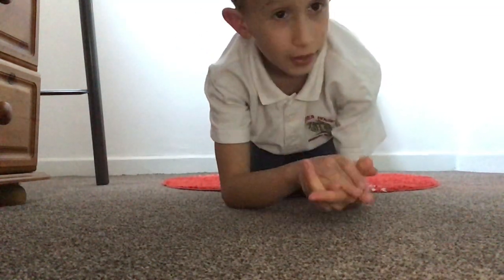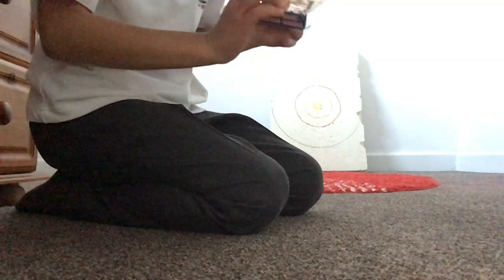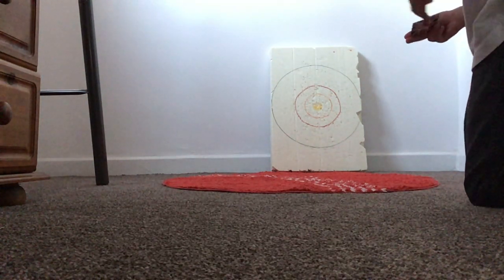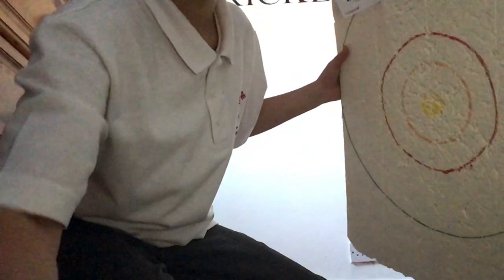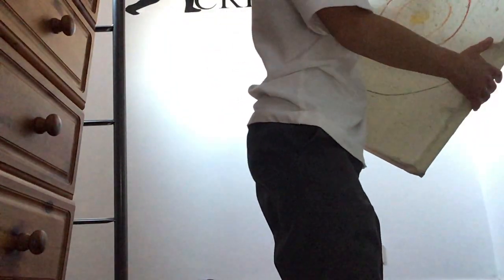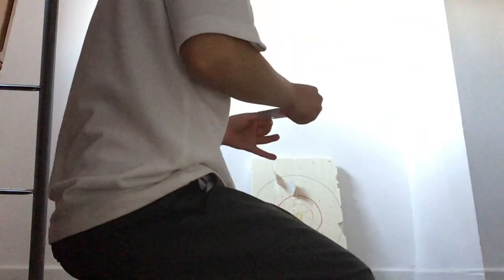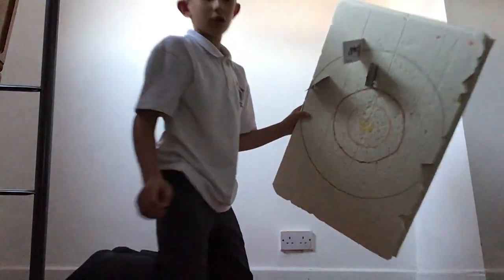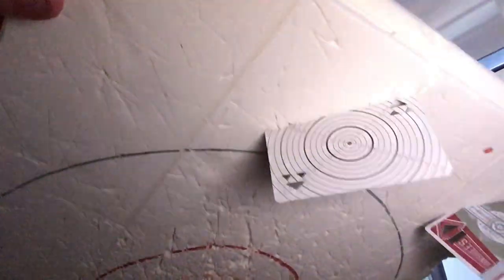Banshees banshees advanced VS paper cards